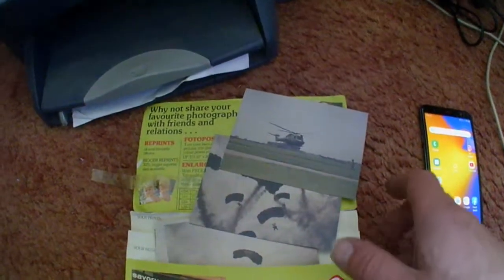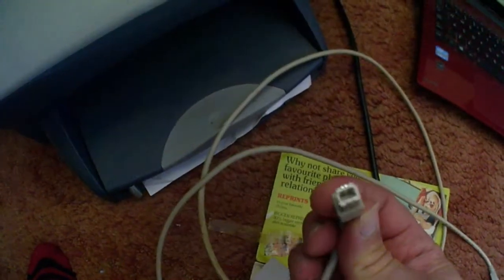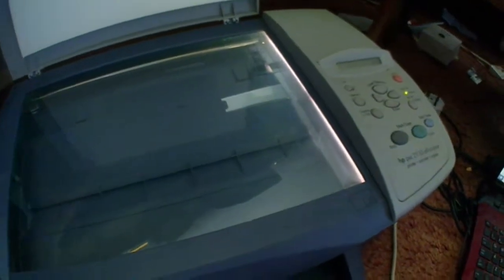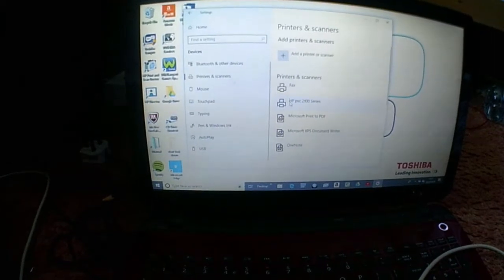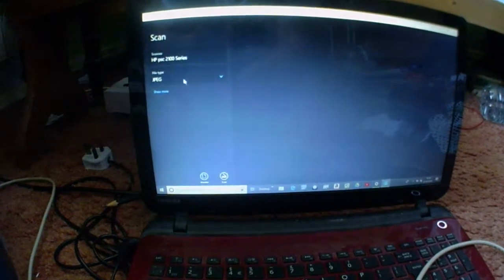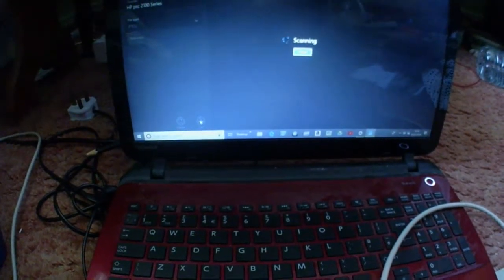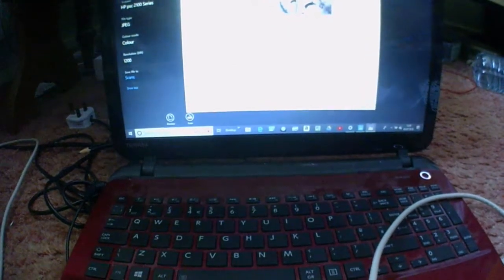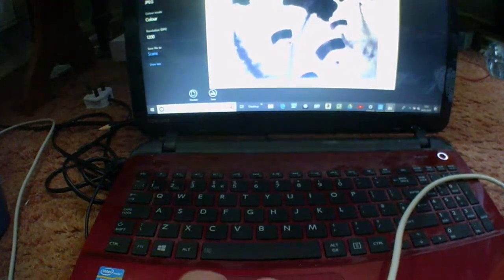scan with Windows 10 using old HP 2110 PSC all in one scanner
Scan onto Windows 10 using an old PSC all in one printer scanner copier combi. old photos and what not gets scanned into windows 10.